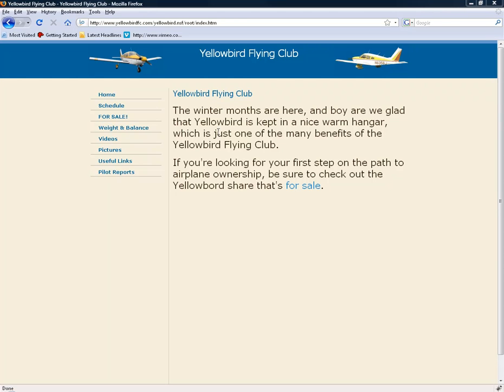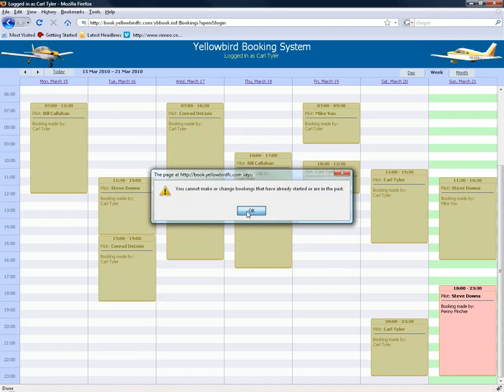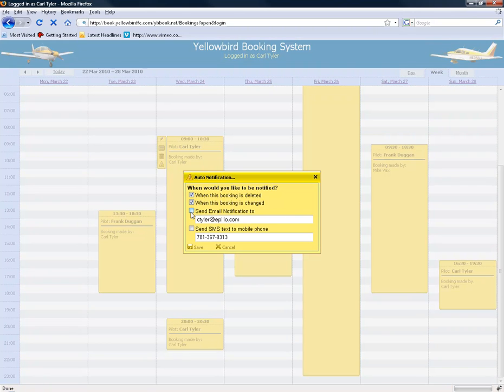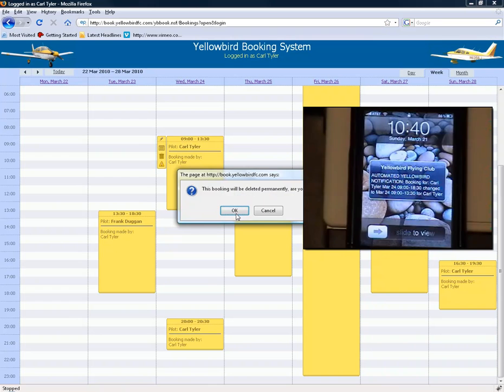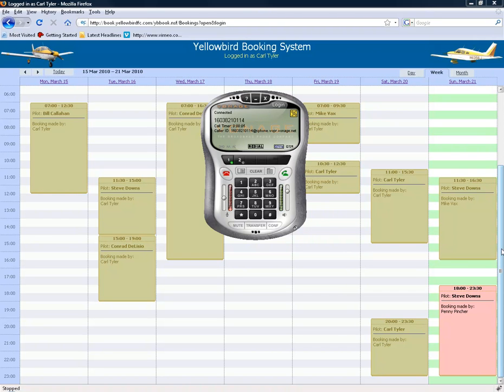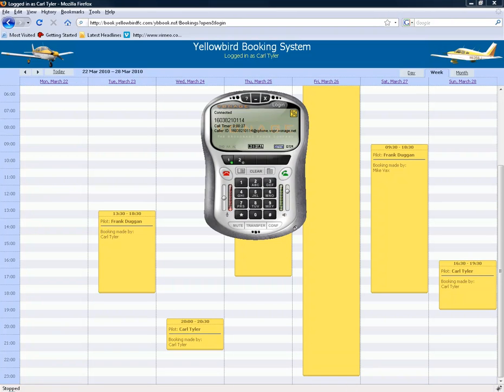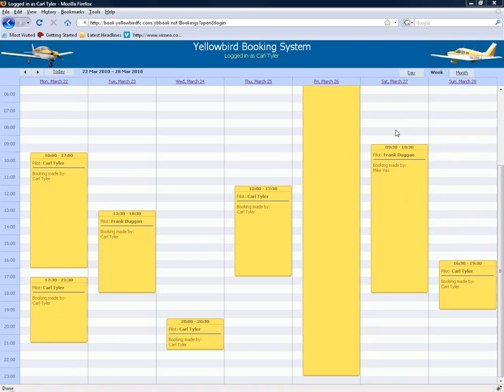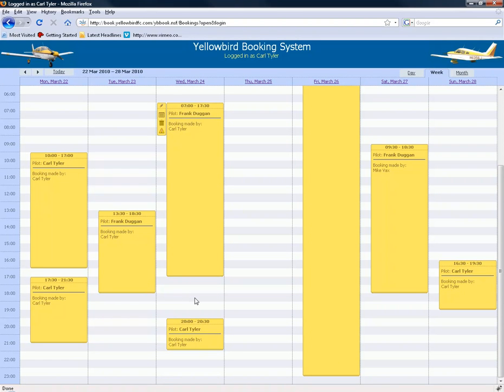Yellowbird Booking System with SMS and Telephone integration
This is an update on the system that I started development on last week.

Shows telephone and SMS text message integration using Twilio.com